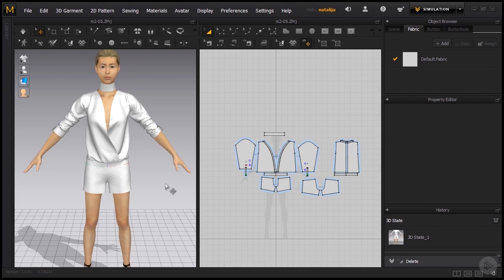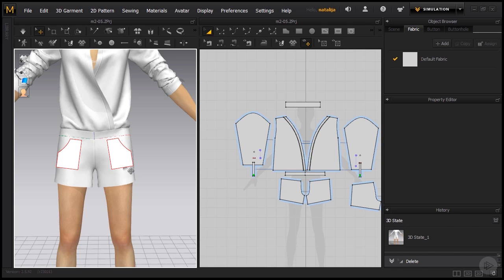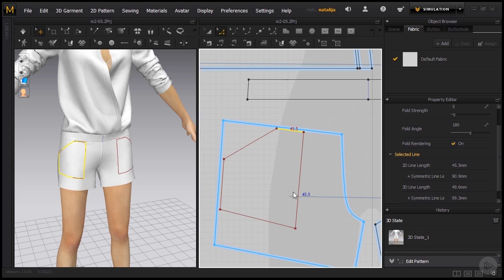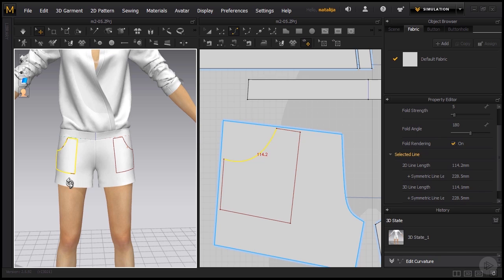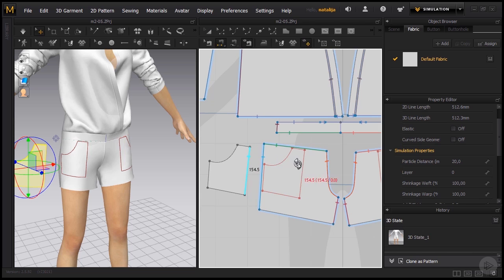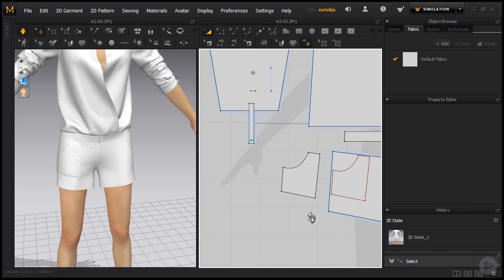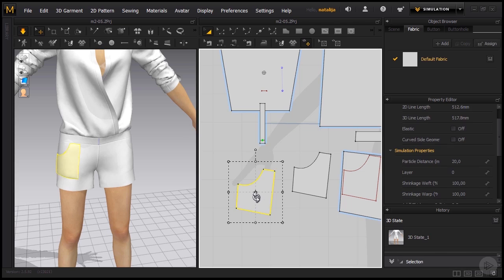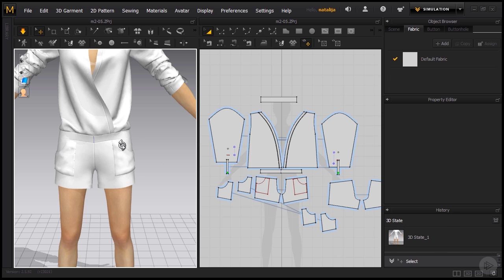آموزش مارلوس دیزاینر ساخت جیب با Marvelous Designer Internal Lines - Layer Clone